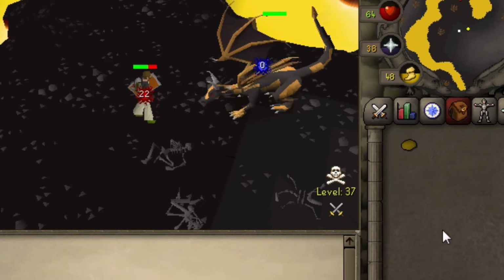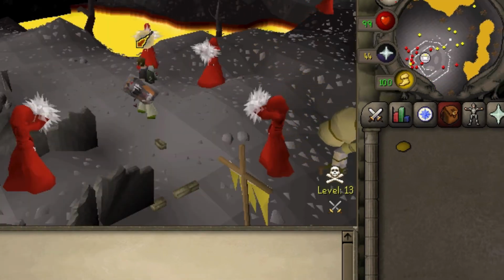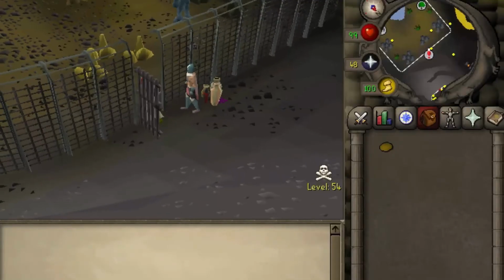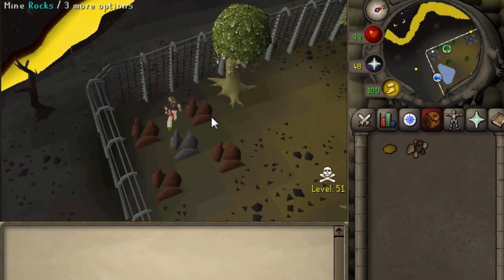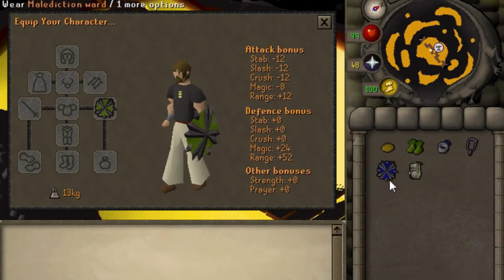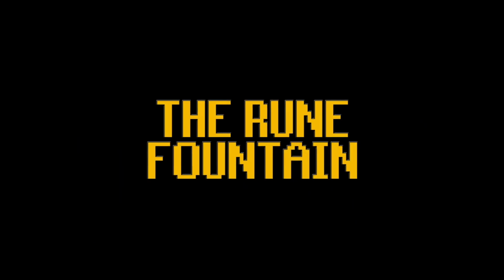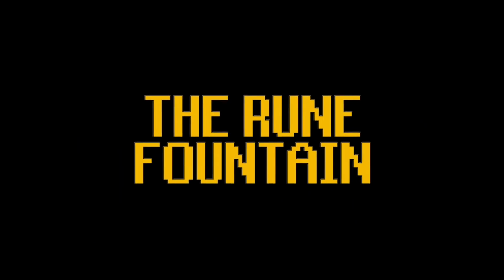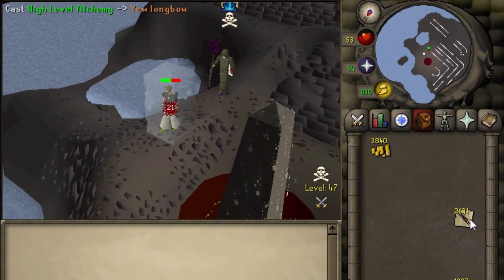Old School Runescape Rejuvenating Wilderness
RuneScape's old school server is seeing some much needed improvements to its wilderness experience.